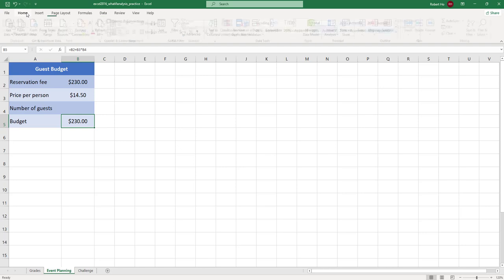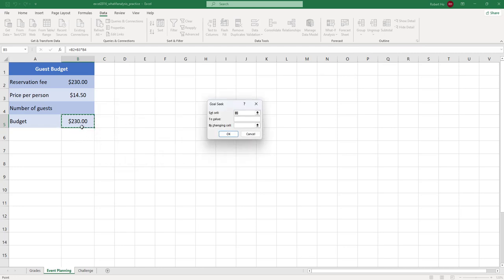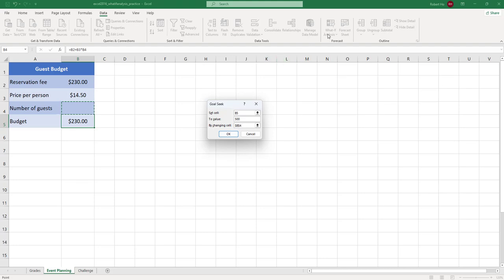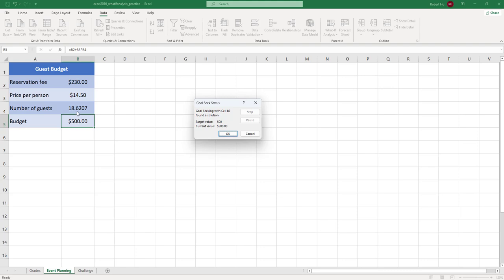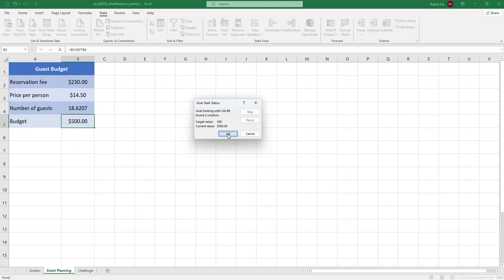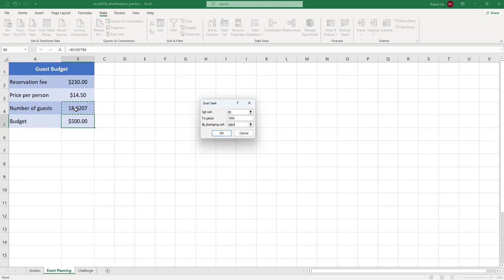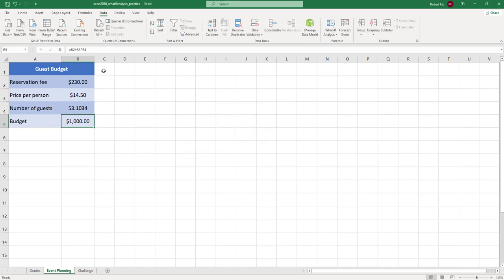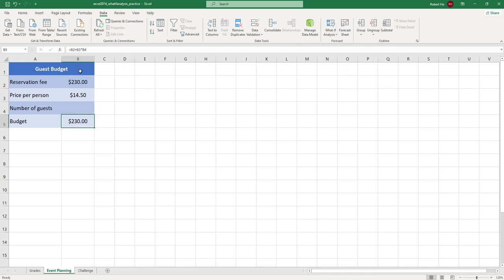What if analysis - Excel